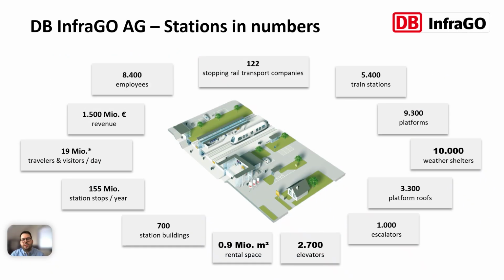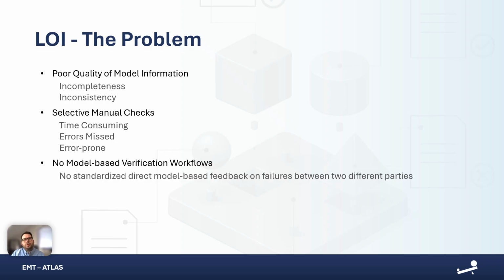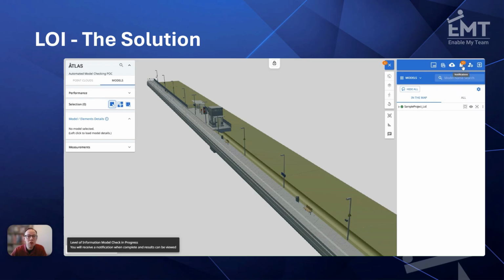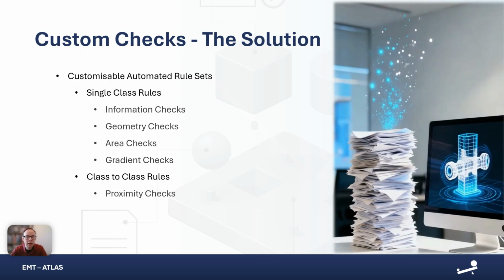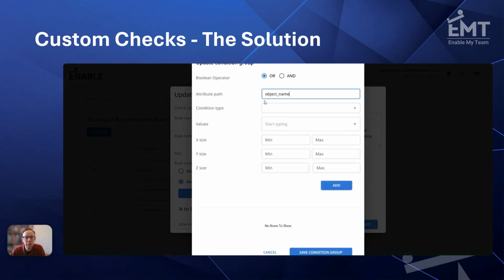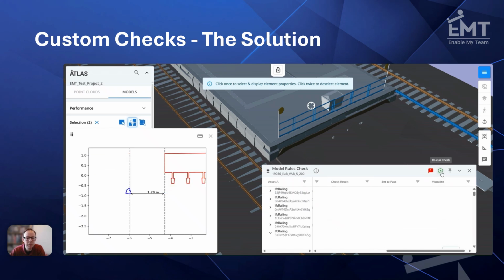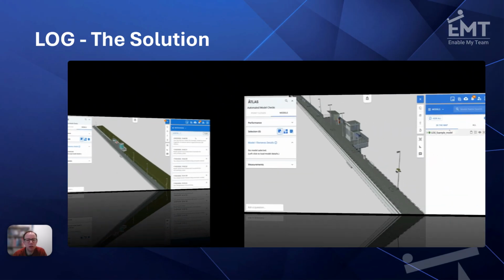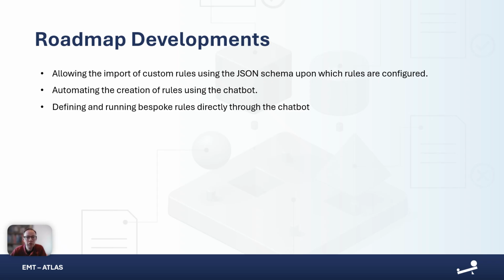Automating your BIM Model validation using EMT ATLAS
Learn how you can automate LoI, LoG and create custom checks with EMT ATLAS